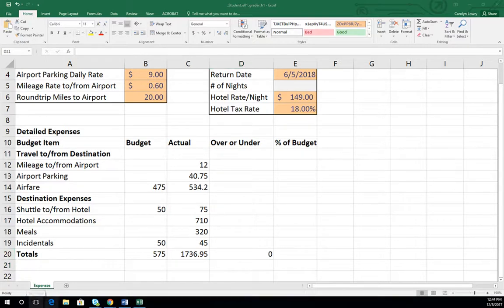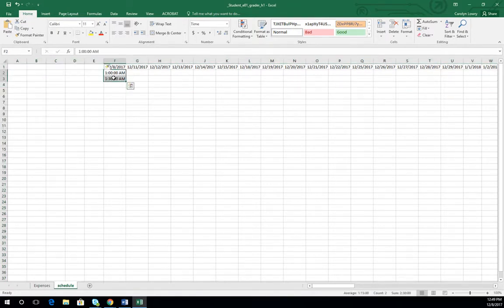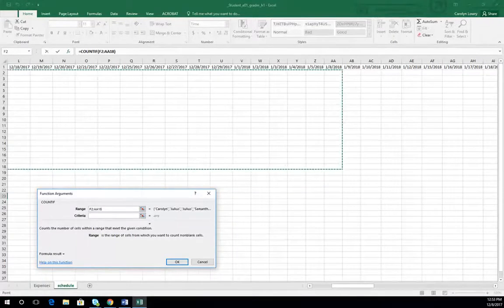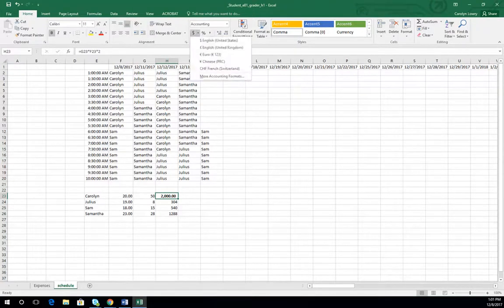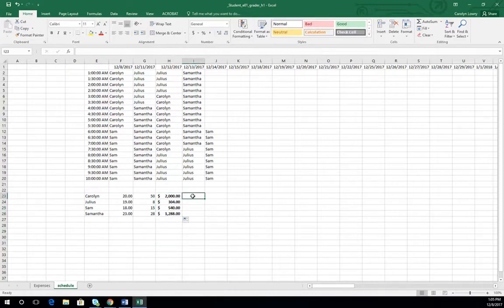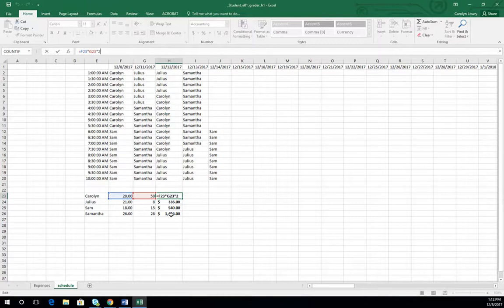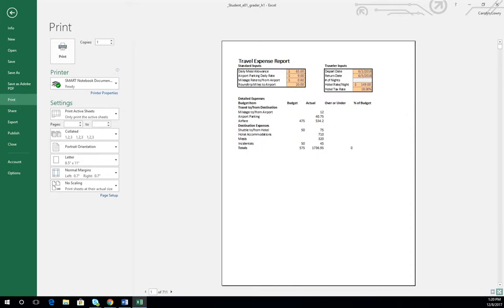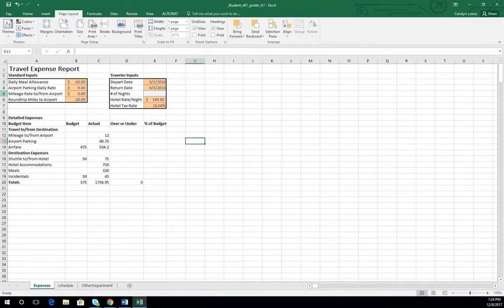Excel Chapter 1